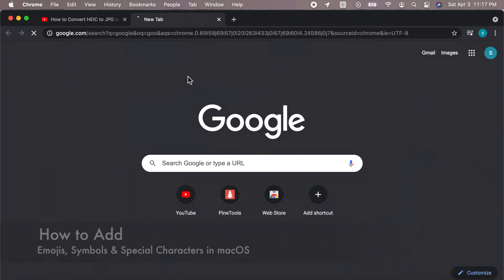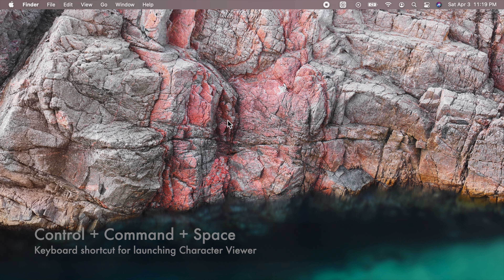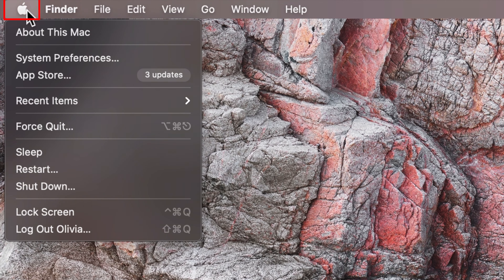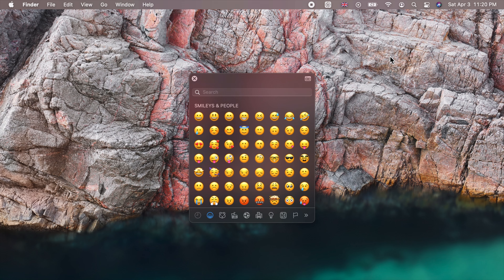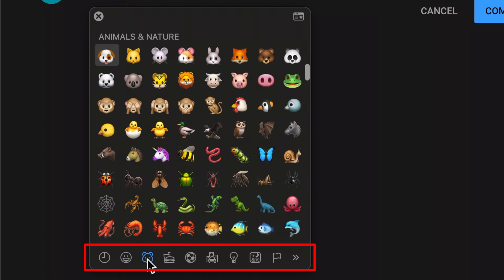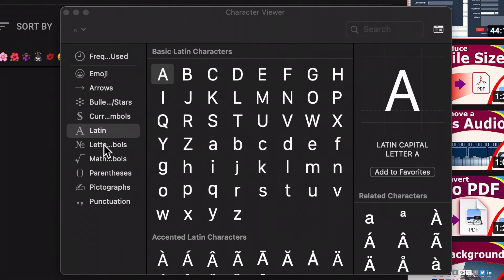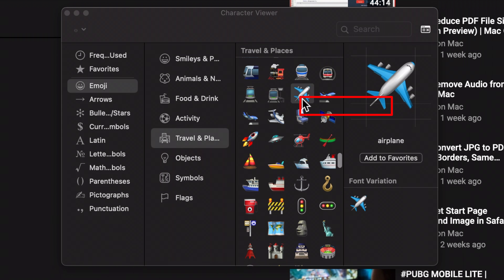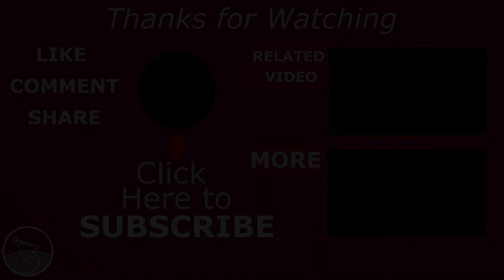How to Add or Type Emojis, Symbols & Special Characters on Mac - macOS Big Sur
This tutorial shows how to type or add emojis, symbols and special characters on Mac in macOS Big Sur.

0:00 emojis, symbols & special characters in macOS
0:19 three ways to get emojis, symbols & special characters in macOS
0:37 accessing emojis, symbols & special characters from menubar in macOS
1:00 adding or typing emojis, symbols & special characters in macOS
1:42 favouriting emojis, symbols & special characters in macOS
1:50 copy-pasting emojis, symbols & special characters in macOS

This macOS Tutorial answers these questions:
How to add, get or type emojis, symbols & special characters on a Mac, a MacBook in macOS.

Applicable Apple devices:
MacBook
MacBook Air
MacBook Pro
iMac
Mac Pro
Mac mini
macintosh

Scope:
how to use Character viewer in macOS